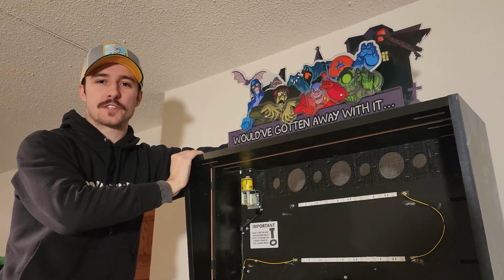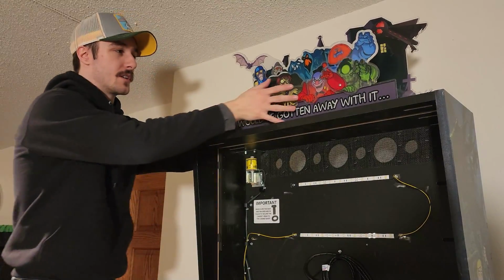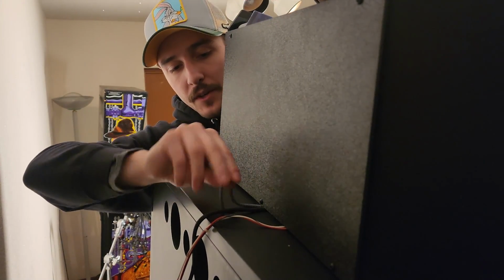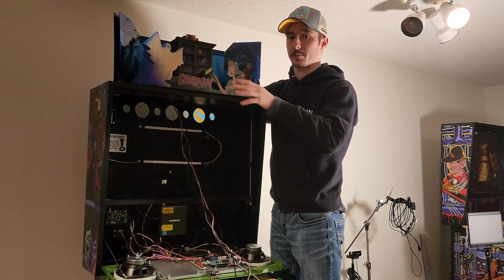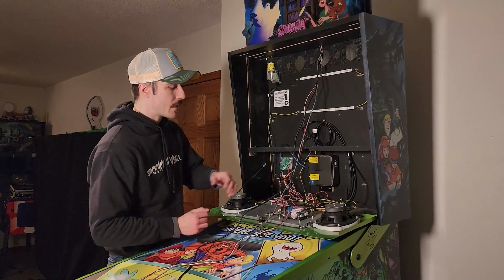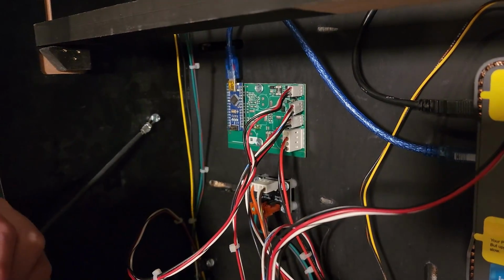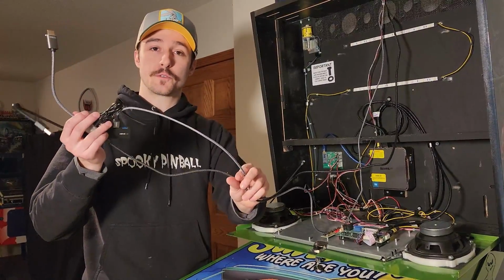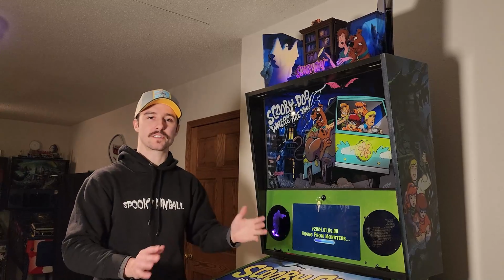Official Scooby-Doo Topper Installation Guide